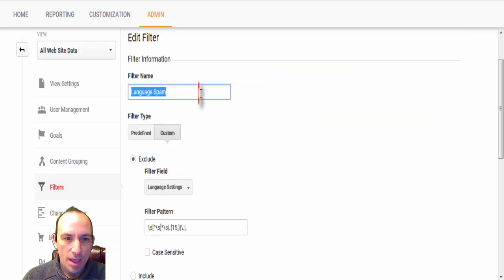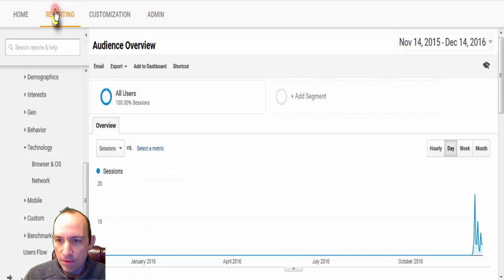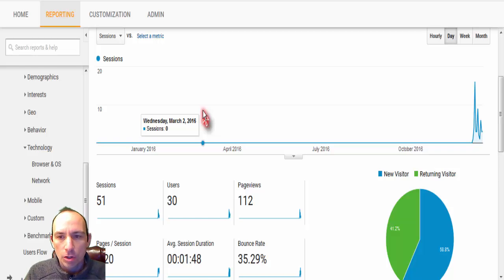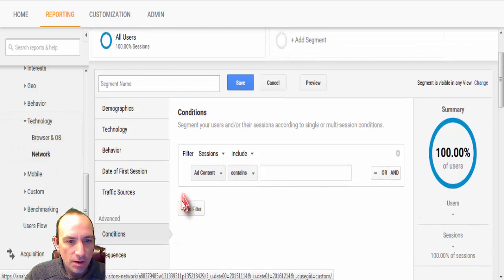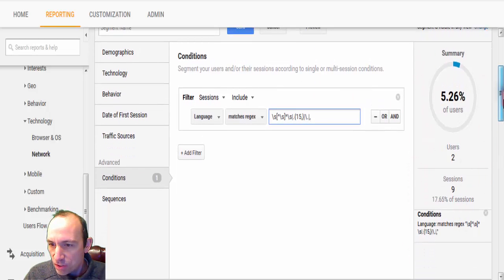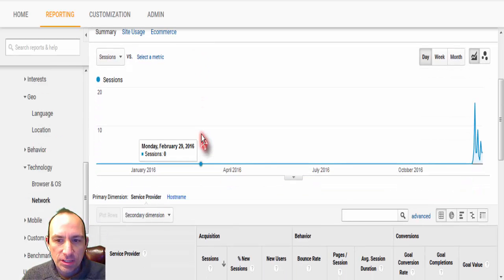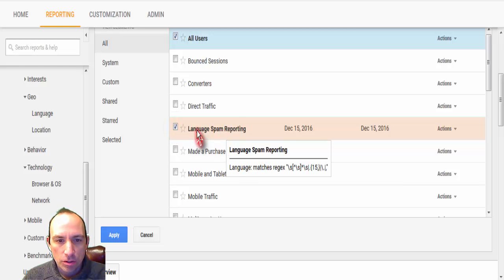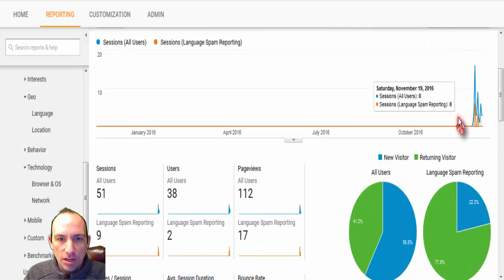Filtering Language Spam in Google Analytics Reporting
In a previous video I showed you how to remove language spam in Google Analytics  by applying a filter.

However, this filter will only work for data going forward after the filter has been applied. If you look at your old data, the spam hits will still be incorporated in those reports.

So this video shows you how to separate the language spam in the reporting so you can clearly see your actual real traffic data without the language spam.

You will need to go to the Reporting Tab in Google Analytics.
Go to Audience - Technology - Network
Click on Add Segment
Click on +New Segment (Red Button)
Under Adanced, Click on Conditions
In the first dropdwon menu type Language
In the second dropdwon menu choose Matches Regex
In the field put in this code:    \s[^\s]*\s|.{15,}|\.|,
Type in a name in the field above and press Save

To see the reporting segmentation, press the Reporting Tab again, and press Add Segment.
You can now choose the new segment that you just created and it will differentiate your traffic in the reporting.

This will not filter out Language Spam going forward. This setting only works for past data in Reporting. To create a filter that will remove the Language Spam going forward, please see my other linked video.